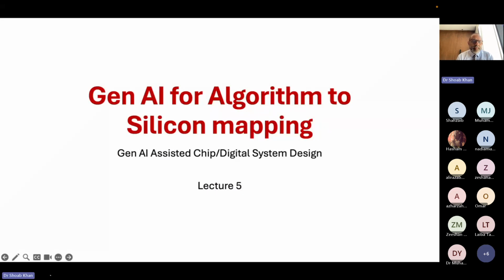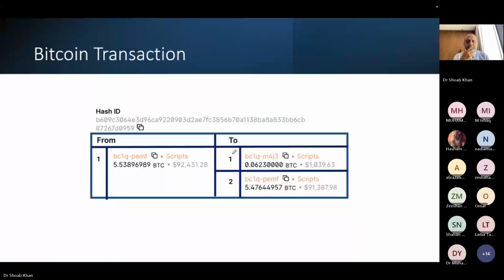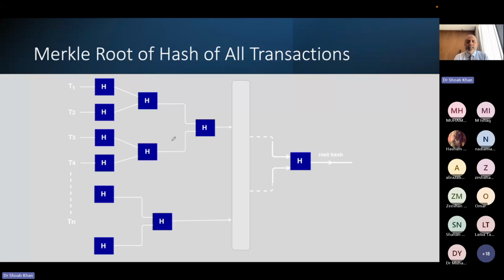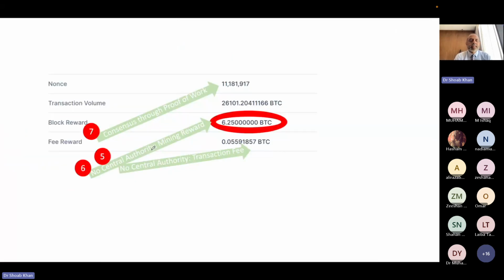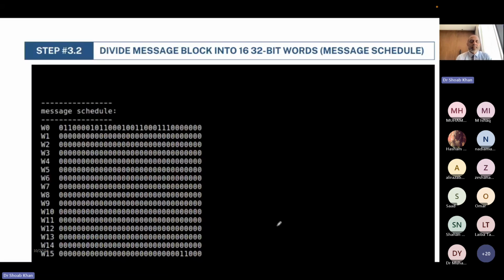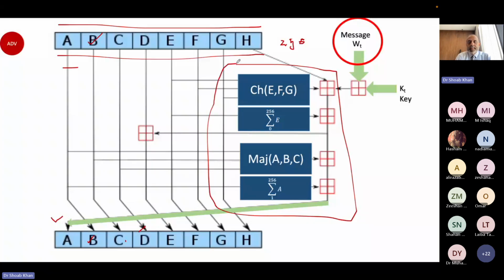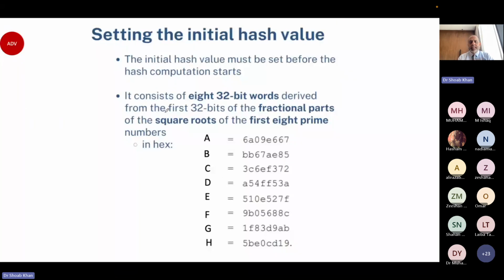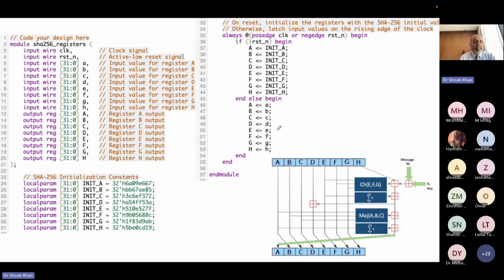Lecture 5 Gen AI Assisted Chip Design-Part A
This video is first part of Lecture 5 of our Generative AI-Assisted Chip Design Course, focusing on Algorithm-to-Silicon Mapping. This lecture starts with a brief recap of Lecture 4 before diving into an exciting example: the SHA-256 algorithm implemented in silicon. In Part A, we go over the SHA-256 algorithm in detail, exploring its fundamentals and discussing a hardware architecture designed for its implementation. This is a valuable insight into how high-level algorithms translate into silicon-based hardware solutions.